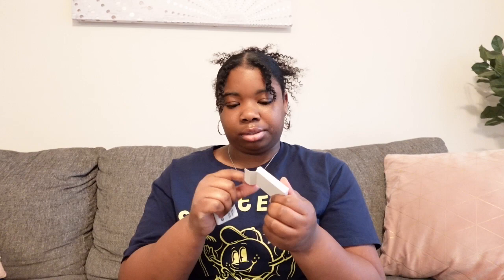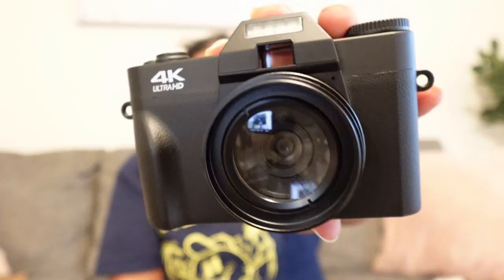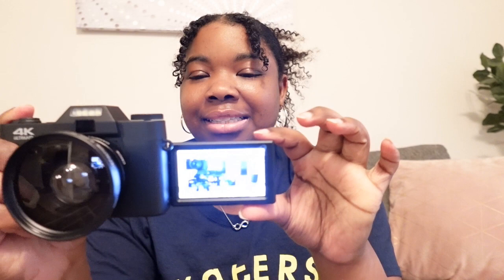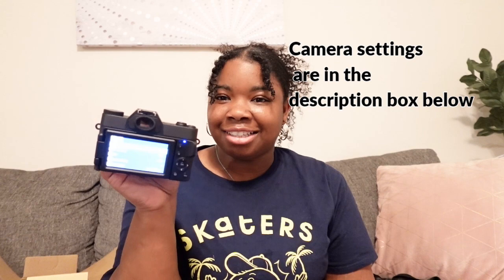Unboxing the 4k vlogging camera from TikTok shop, $100 Camera.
I brought the viral 4k vlogging camera from tiktok shop and I'm excited to share what's inside my box, and test out the video quality of this camera. If you have this camera let me know how you like it. I will be posting a full vlog with this camera so go make sure you watch that video for a full review.